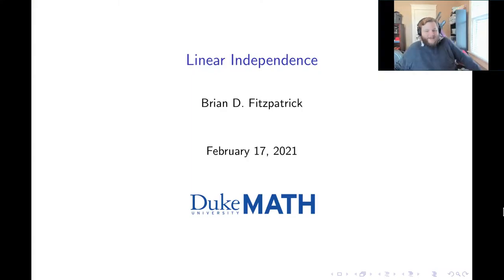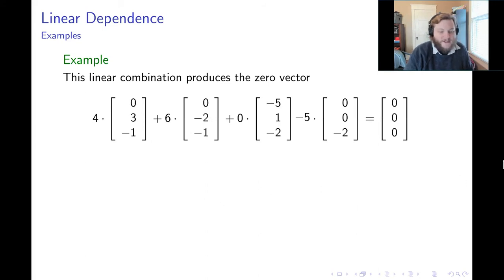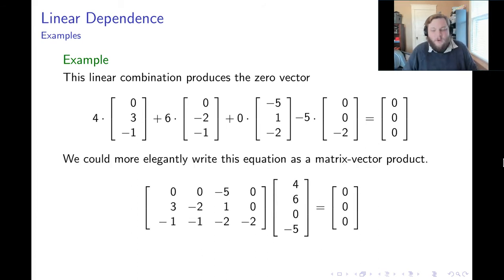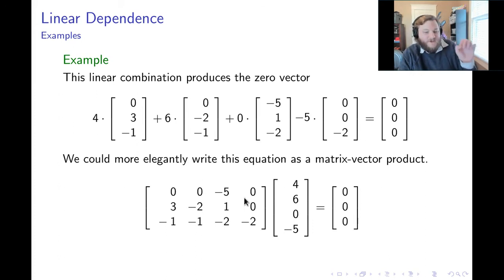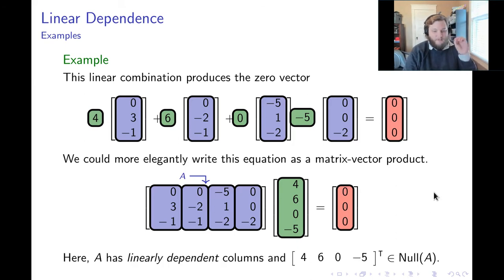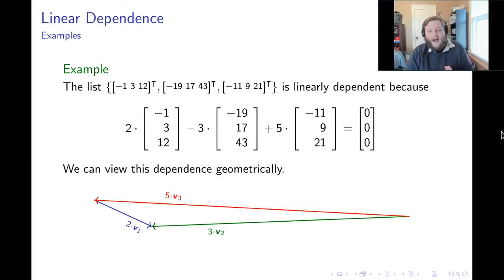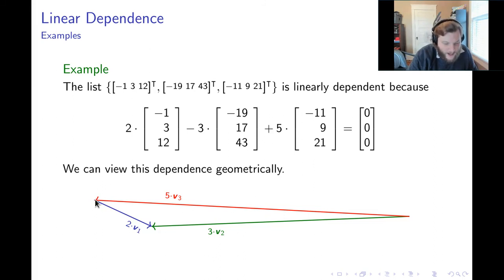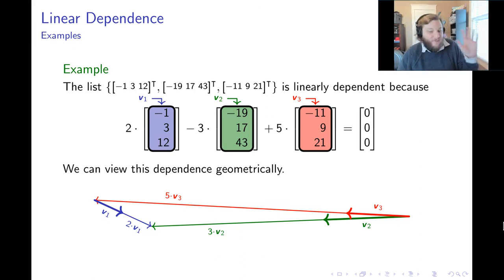Linear Independence: Part 1/4 "Linear Dependence"